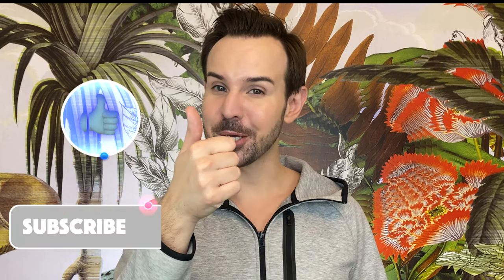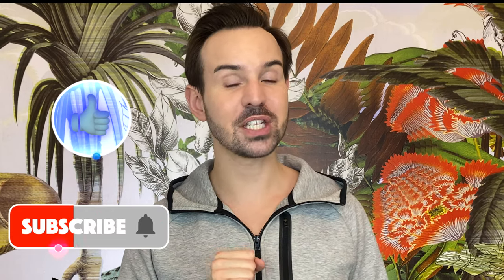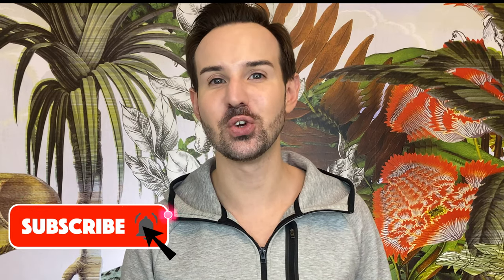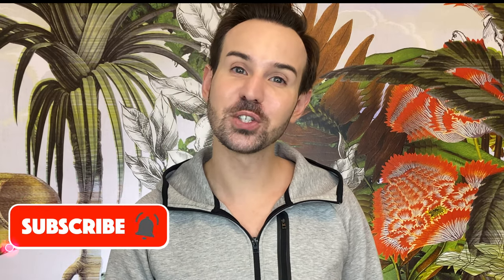Sunscreens safe for beard 🧔 👍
I know the struggle to find a sunscreen that won’t make you look like Santa Claus. Some sunscreens filters stick to facial hair and are so difficult to blend. Mineral filters are notorious to give the white beard effect but not only... I share my top sunscreens that are safe for the beard.

☀️ Sunscreens that I love

Purito Centella green level unscented sun SPF50+ PA ⎪

Hada Labo UV whitening gel SPF50+ PA ⎪

Anessa UV perfect skincare milk SPF50+ PA ⎪

SVR Cicavit+ cream SPF50+ ⎪

Bioderma Cicabio SPF50+ ⎪

📺 Videos

👩‍🎤Music 👨‍🎤